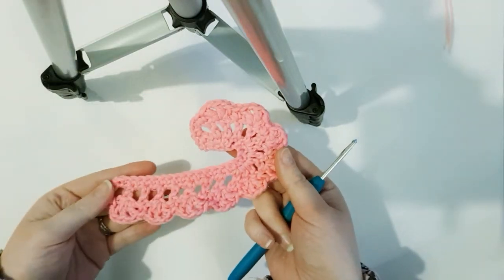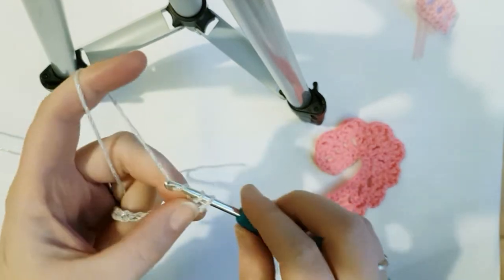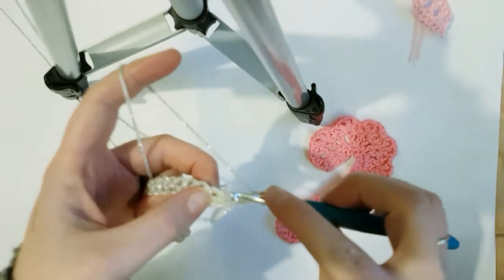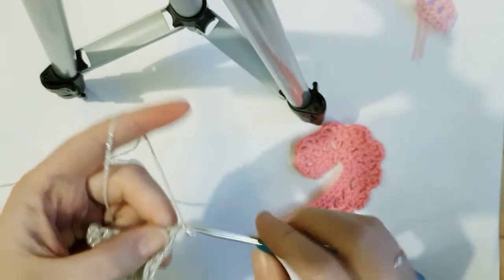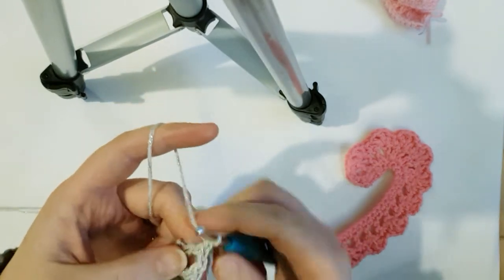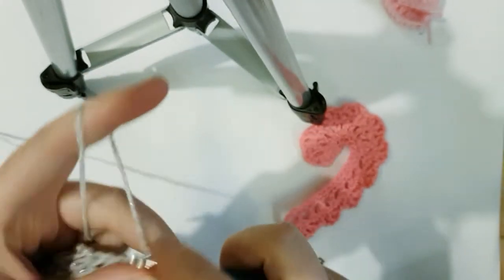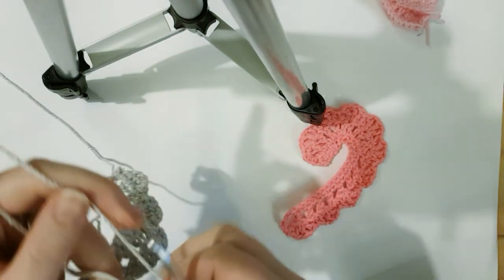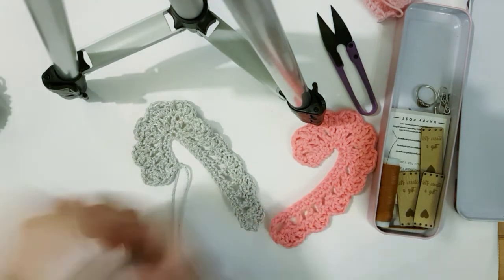Easy Crochet Christmas candy cane cover pattern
A quick crochet along tutorial for candy cane covers. Make in under half an hour and jazz up your Christmas gifts or tree.

Follow the Lets Create a gift page on Facebook